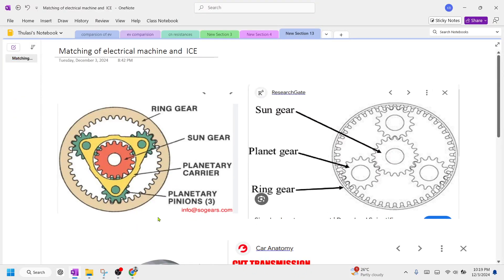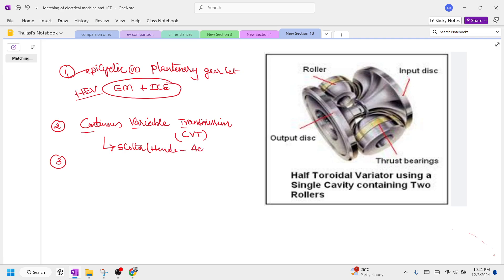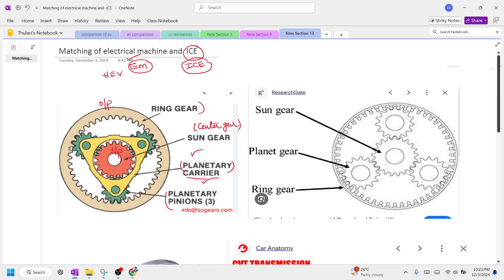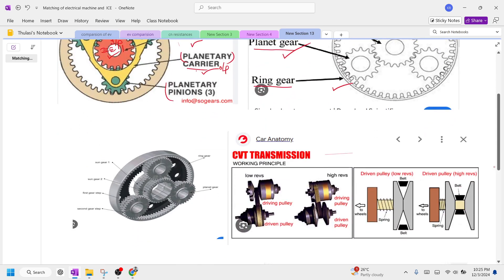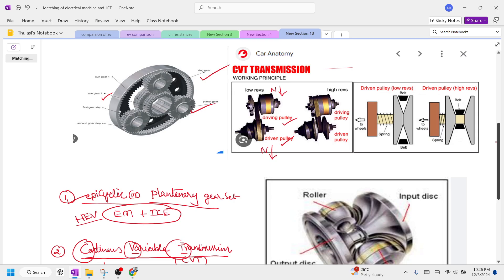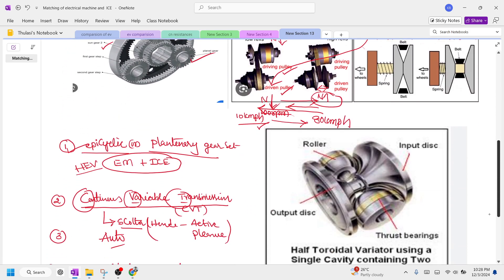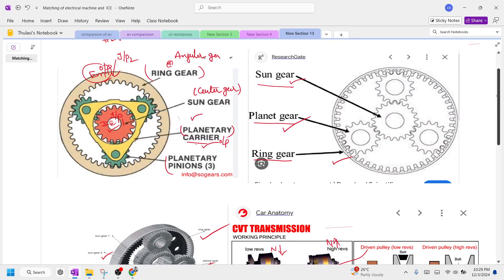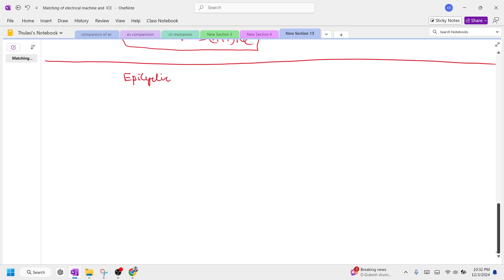Matching of electric motor with Internal Combustion Engine speed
⚡ Matching Electric Motor Speed with Internal Combustion Engine (ICE) 🔧
How do we synchronize or integrate an Electric Motor with an Internal Combustion Engine in a Hybrid Vehicle or during a conversion project?

In this lecture, you will learn:

🔁 Why speed matching is essential in hybrid and plug-in hybrid vehicles

⚙️ ICE vs Electric Motor: Speed-torque characteristics comparison

🔄 Methods of matching: Gear ratios, coupling techniques, motor control

🧮 How to calculate compatible operating speeds (RPM)

🔋 EV conversion basics — blending ICE with BLDC or PMSM motors

📈 Real case studies in hybrid vehicle architecture

Whether you’re a student, automotive engineer, or DIY EV converter, this video gives you the foundation to align ICE with electric propulsion systems.

🎙️ Presented by: K.V. Thulasi Ram
🎓 M.Tech | Certified Solar Chartered Engineer
📍 Assistant Professor – EEE Department, NBKRIST
🧪 Former Teacher Research Fellow – CSIR (AICTE-Govt. of India)

💬 Got doubts about hybrid designs? Drop them in the comments — let’s build smarter systems together.